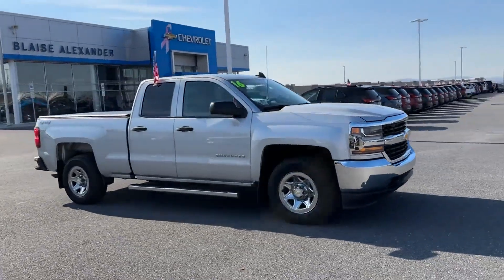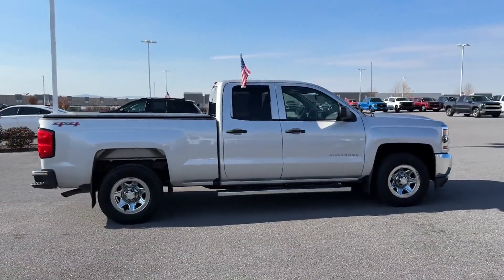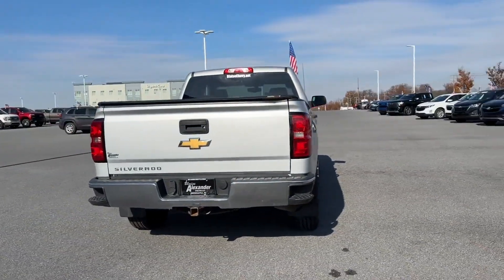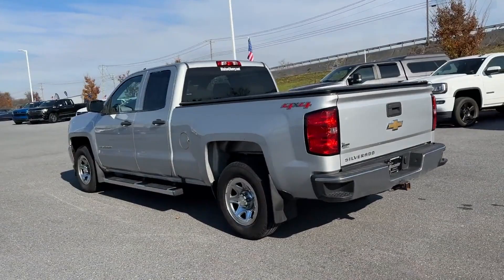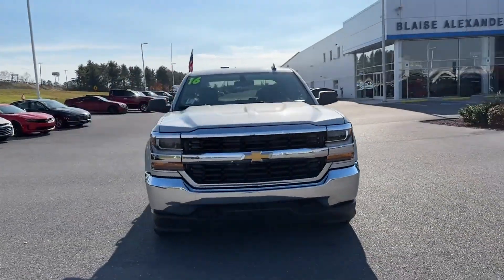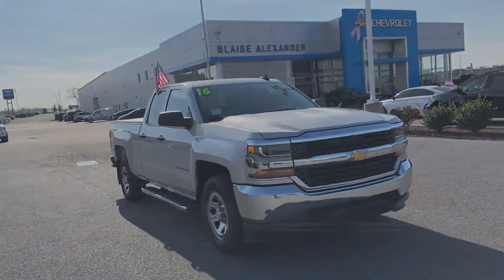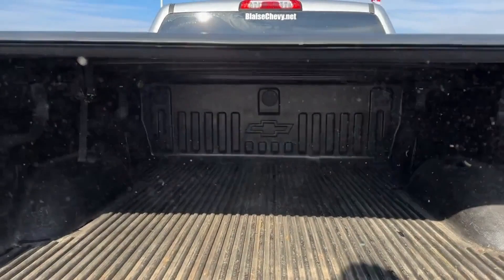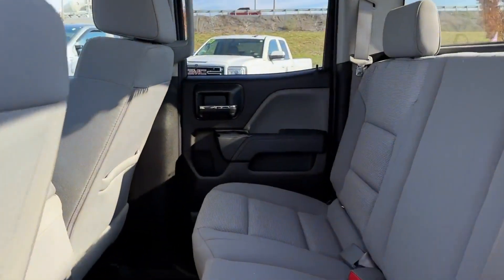2016 Chevrolet Silverado 1500 Work Truck Waynesboro, Chambersburg, Hanover, Carlisle, Frederick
2016 Chevrolet Silverado 1500 Work Truck 1GCVKNECXGZ343565 Video

This 2016 Chevrolet Silverado 1500 Work Truck is full of phenomenal features such as: